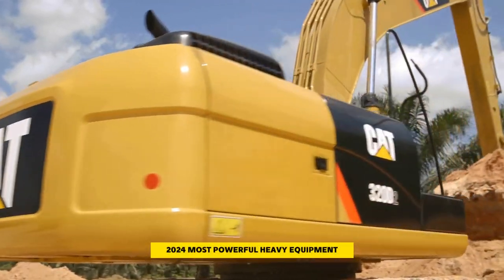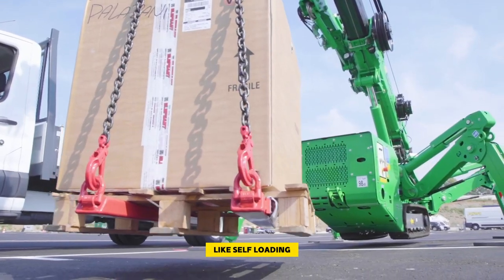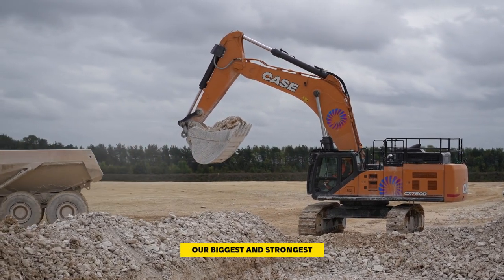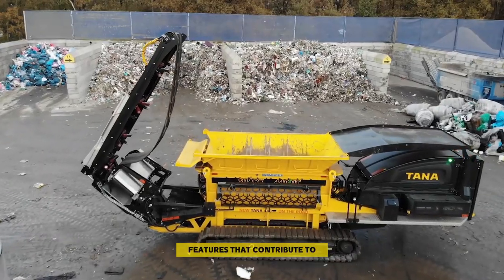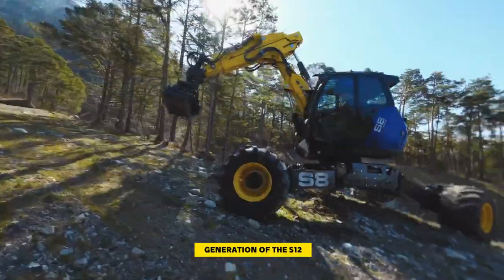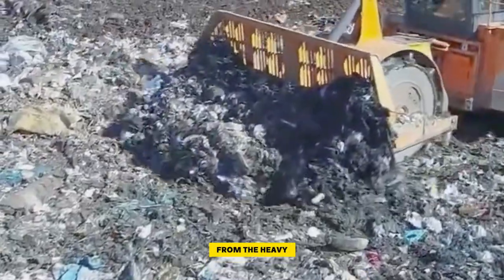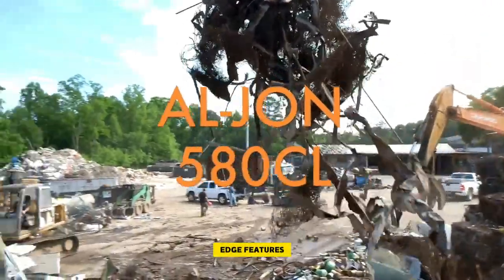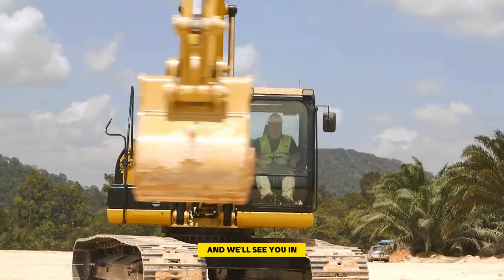MIND-BLOWING Heavy Equipment Secrets Revealed!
Explore the might of construction giants! Witness incredible heavy equipment machines that are used in the construction industry. Unleash the power of cutting-edge machinery!

00:00 heavy machinery